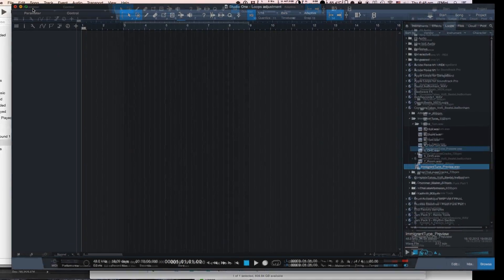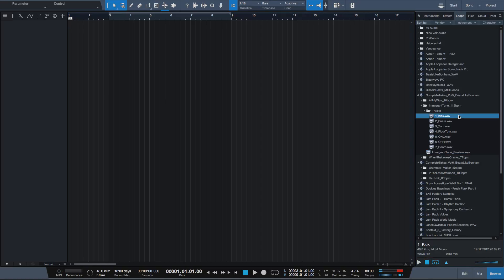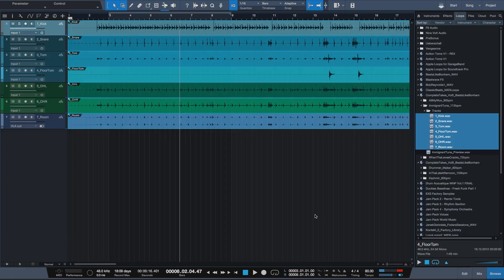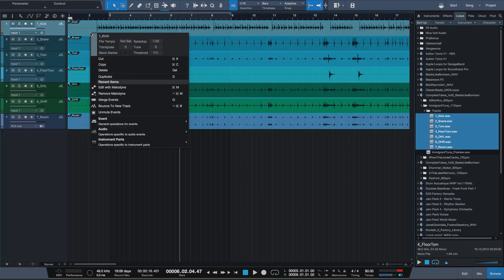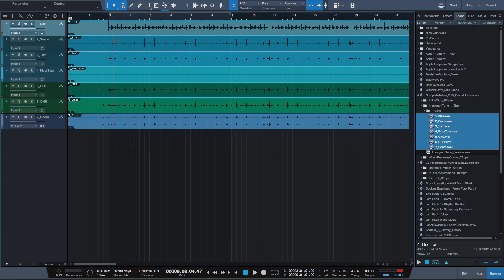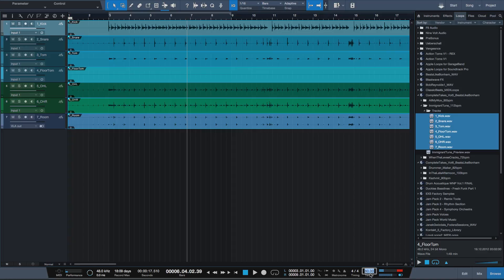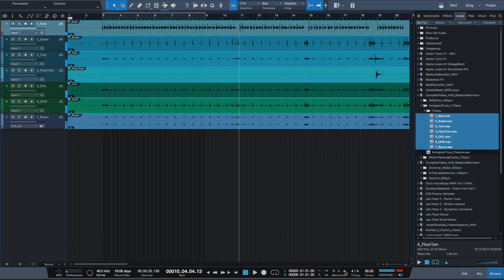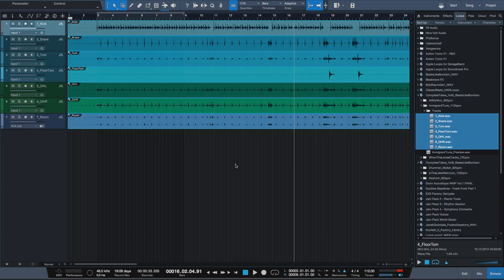Fixing misbehaving loops in PreSonus Studio One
If you loops do misbehave and do not want to follow project tempo, here is quick and easy fix. I love Looploft.com loops, however some of them do carry this bad behavior. The fix is easy and permanent.